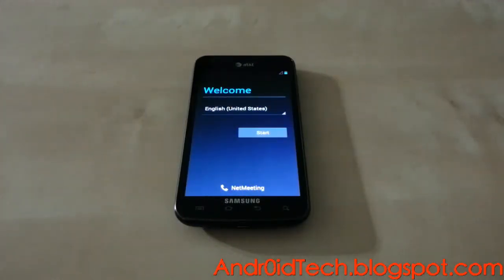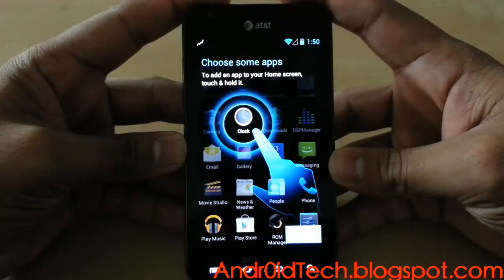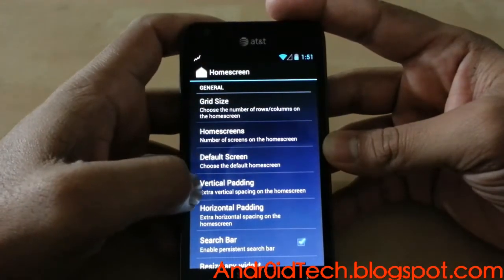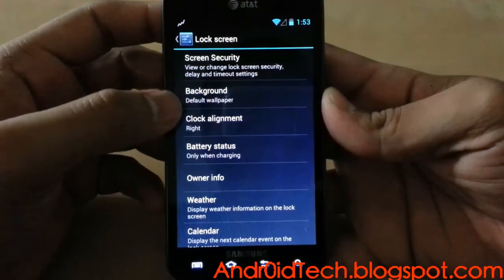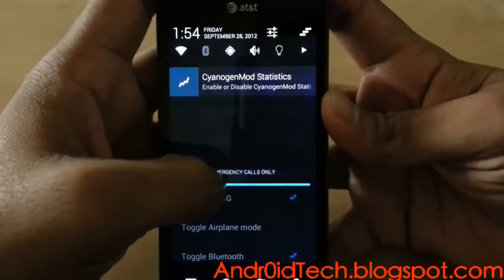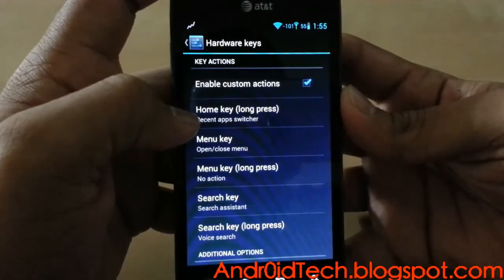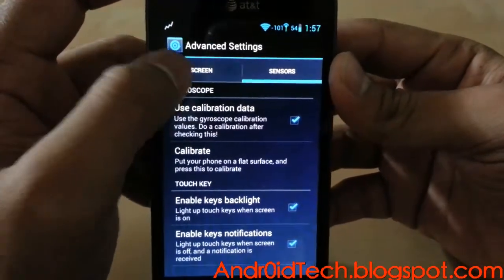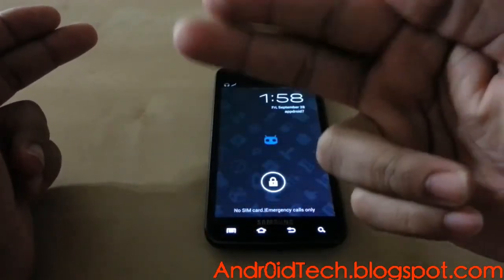CyanogenMod 10 on Samsung Galaxy S2 Skyrocket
This is full review of CyanogenMod 10 on Samsung Galaxy S2 Skyrocket.

Here is files/How to video!